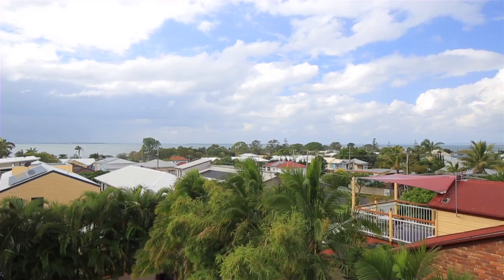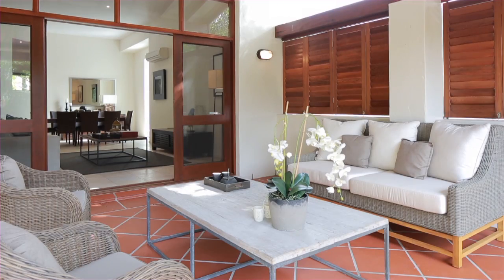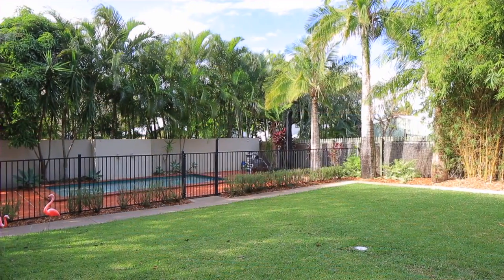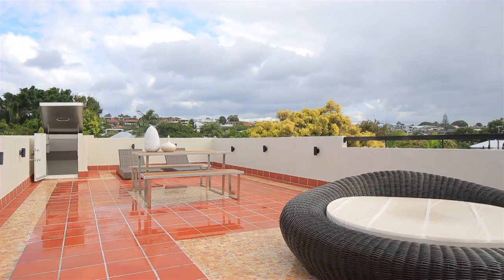56 Boswell Terrace - Wynnum (4178) Queensland by Aaron Woolard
Property Video shoot of 56 Boswell Terrace - Wynnum (4178) Queensland by PlatinumHD for